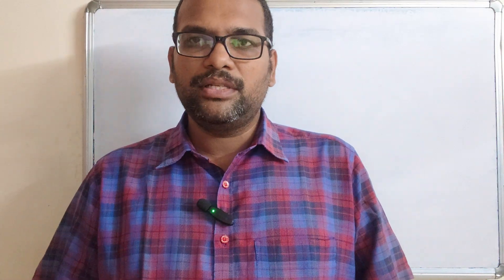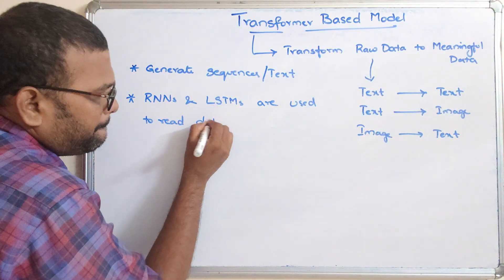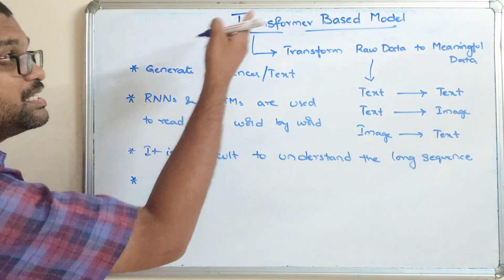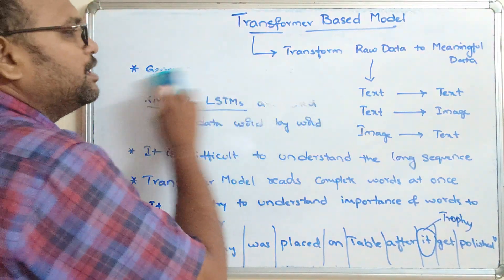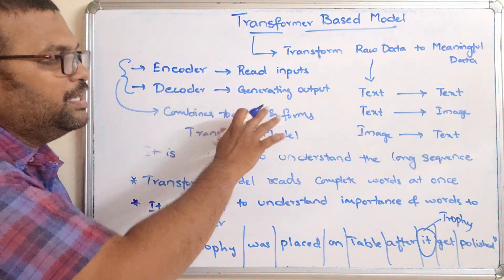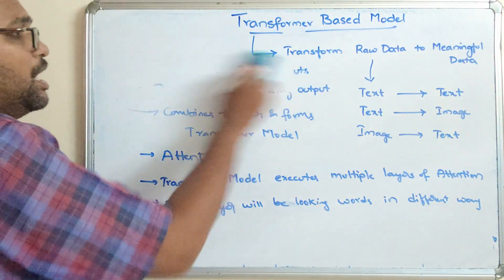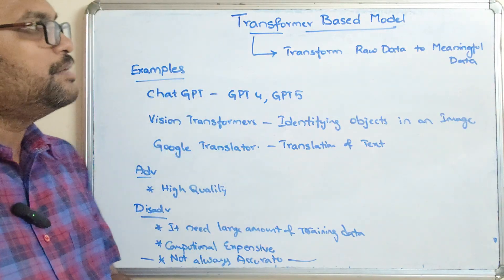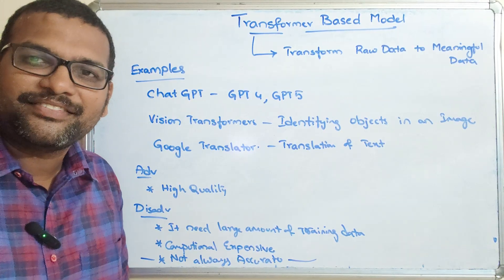Transformer Based Model in Generative AI | How Transformer Based Model Works | Types of GenAI